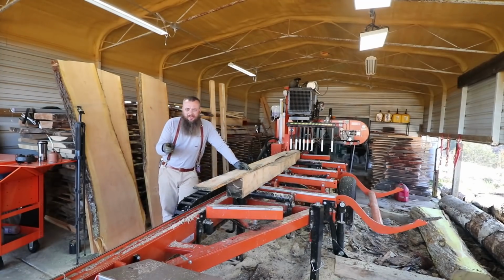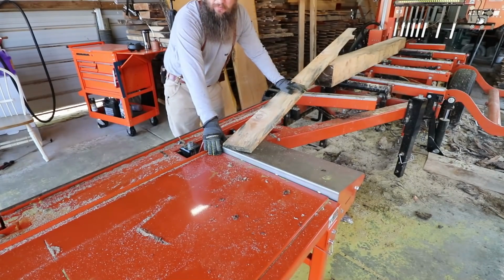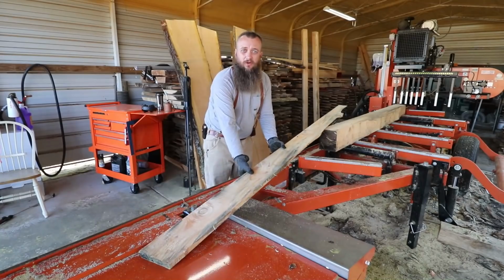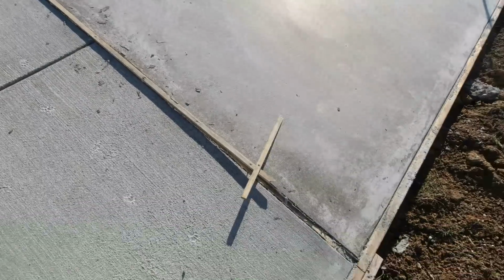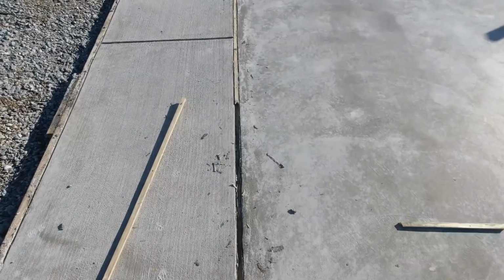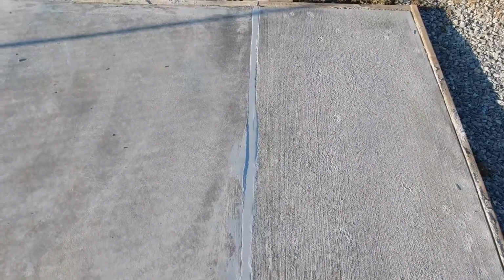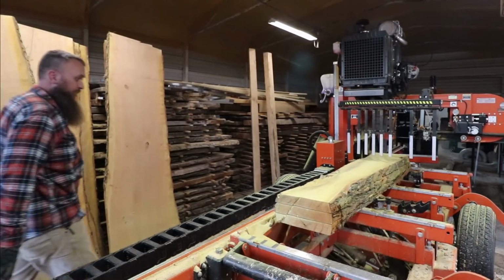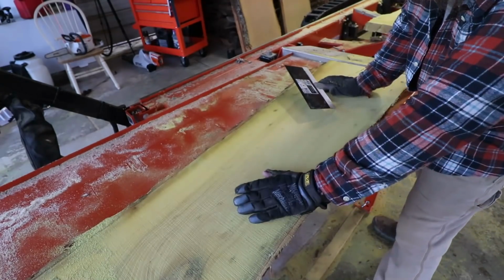Finishing Up A Tree You Rarely See On A Sawmill: Golden Orange Slabs